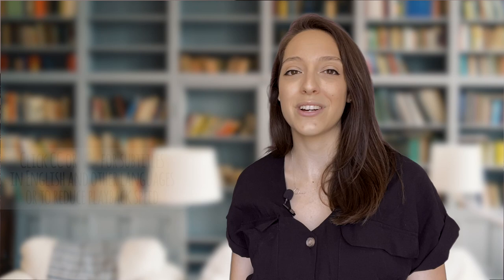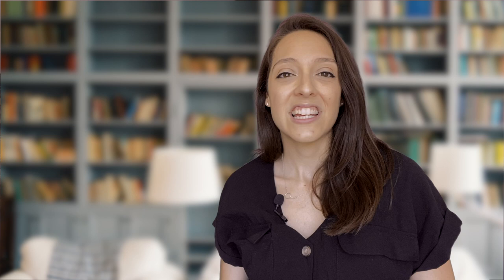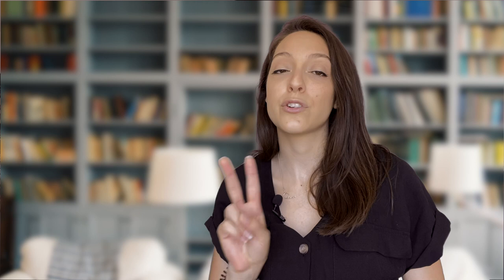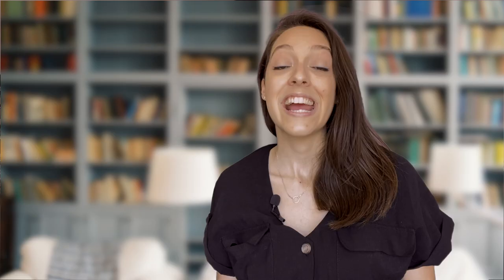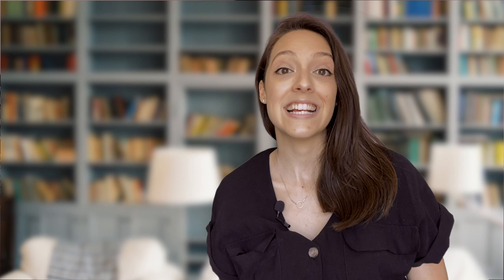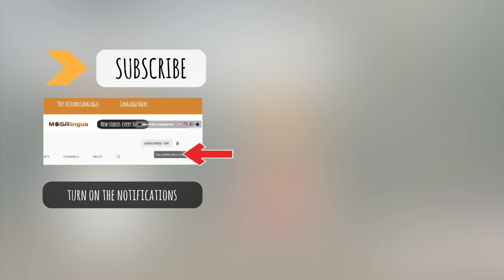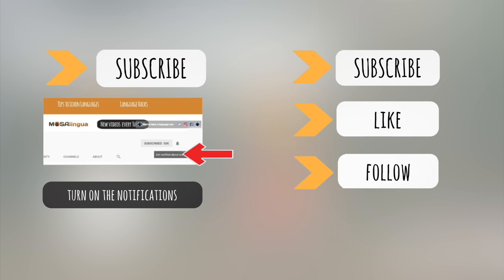Stop Translating in Your Head: How to Think in Another Language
In this video, Abbe shares 6 simple yet effective hacks to help you stop translating in your head while you speak English or another foreign language. Watch it and step up your game!

Get started with languages by downloading our Free Language Learning Kit (including our ebook revealing secret tools polyglots use to learn languages)!

🇫🇷🇪🇸🇬🇧🇮🇹 START TO LEARN A LANGUAGE ONLINE WITH MOSALINGUA PREMIUM (WEB & MOBILE)🇩🇪🇧🇷🇨🇳🇷🇺

0:00 - 1:18 | Why you should stop doing it
1:19 - 1:46 | Speak!
1:47 - 2:33 | Learn in “chunks”
2:34 - 3:13 | Don’t forget to listen
3:13 - 3:53 | The power of images
3:54 - 4:25 | Be aware  of your thoughts
4:26 - 5:43 | Simplify